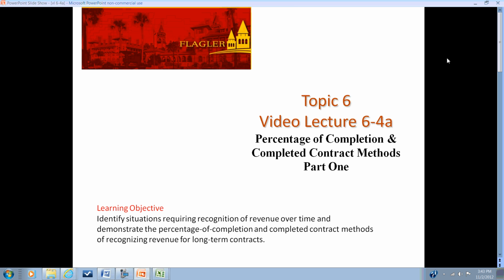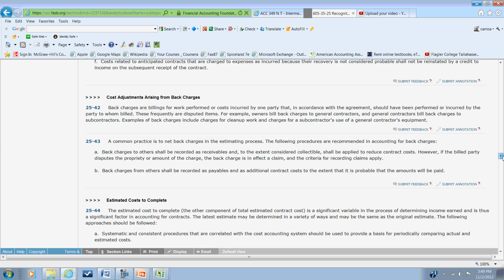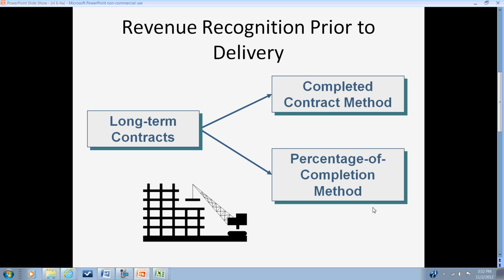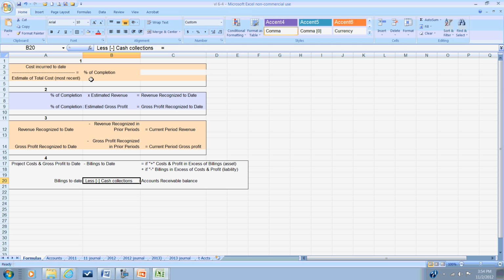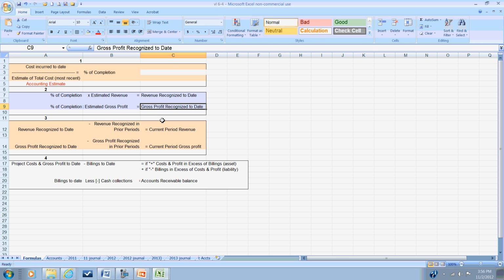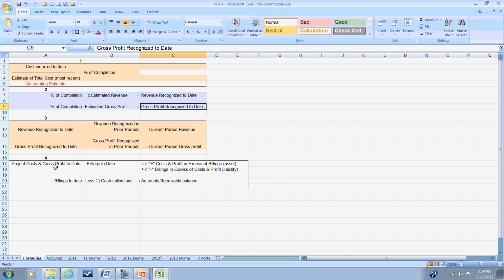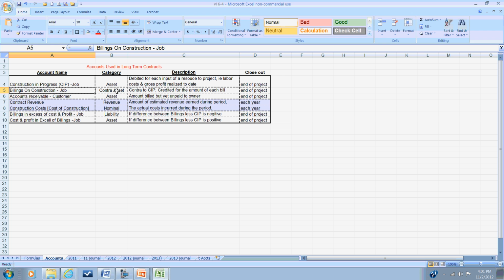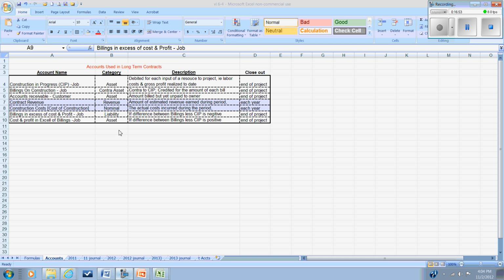vl6 4a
Identify situations requiring recognition of revenue over time and desribe the percentage-of-completion and completed contract methods of recognizing revenue for long-term contracts. Provide an overview of accounts and formulas used in the percentage of completion